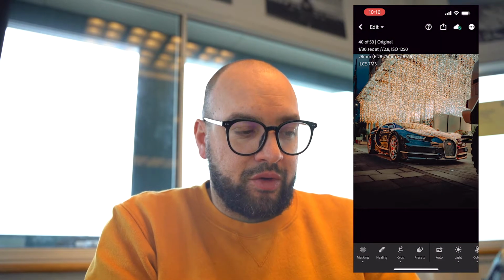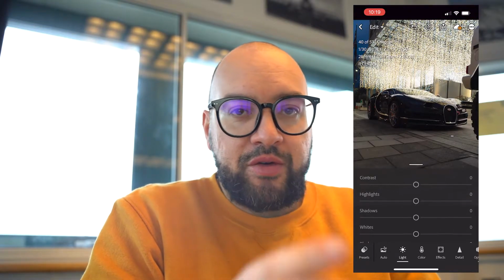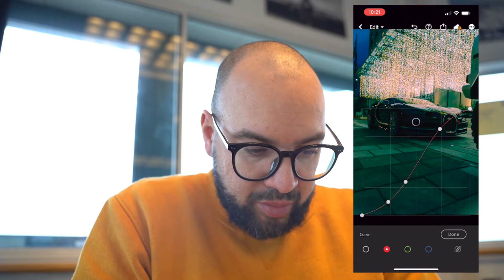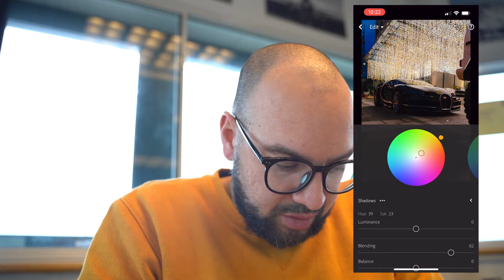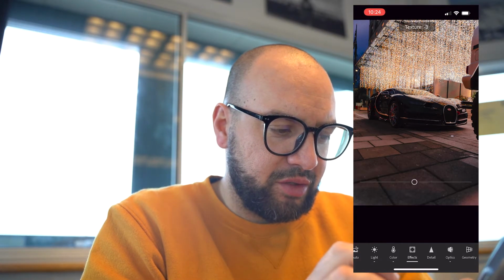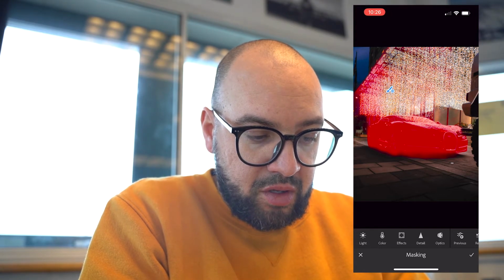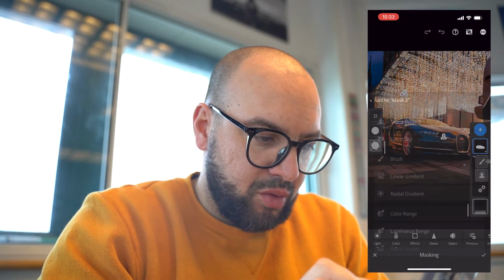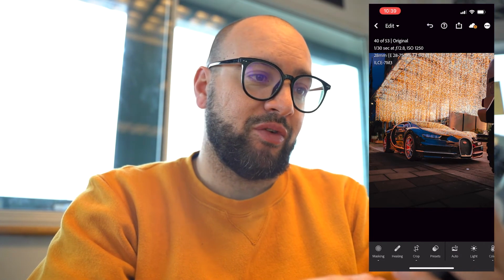Editing Bug! Lightroom tutorial for car photography. Make your shots POP! Bugatti Chiron, Sony A7iii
A how to video of editing this epic Bug shot on Lightroom Mobile! The power you have in your pocket.

Equipment used below! Have a look and let me know what you think!

Sony A7iii
Tamron 28-75mm 2.8
Samyang 85mm
K&F Backpack
K&F Tripod
Lens hoods
Wrist strap
screen protectors
ND UV filters
Sandisk 128gb SDXC memory card
Spare batteries
Telephoto Lens
Canon 50mm f1.8
Viltrox Speedbooster
Ulanzi Light

Music